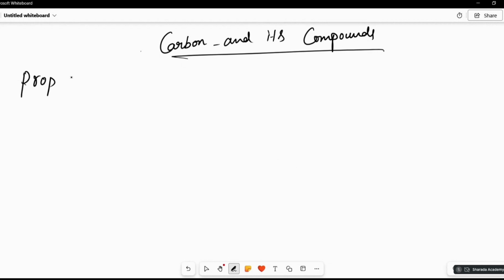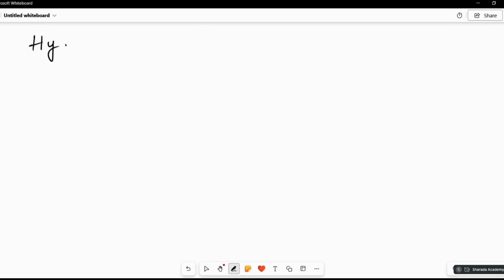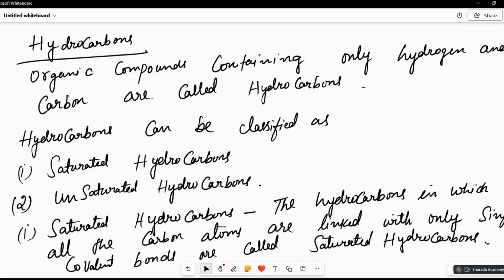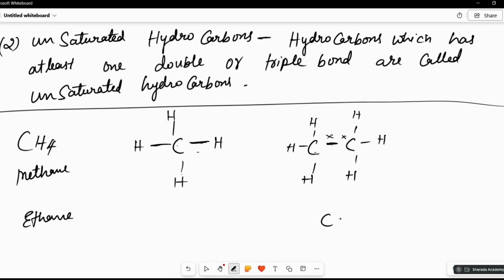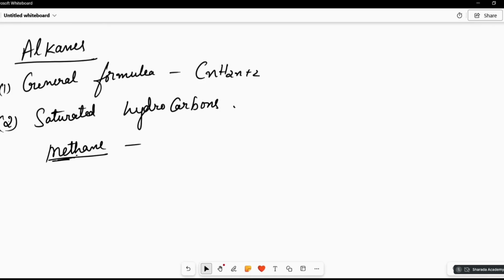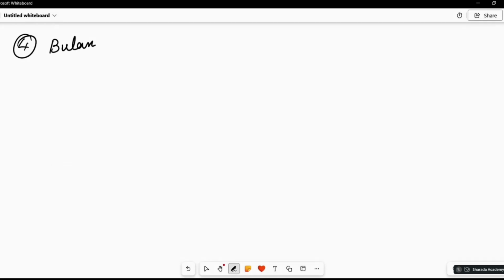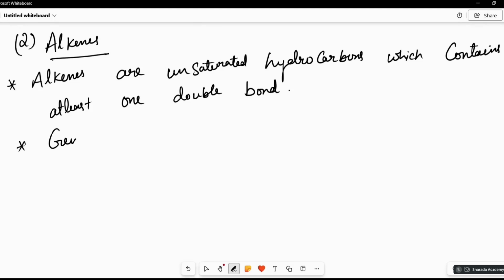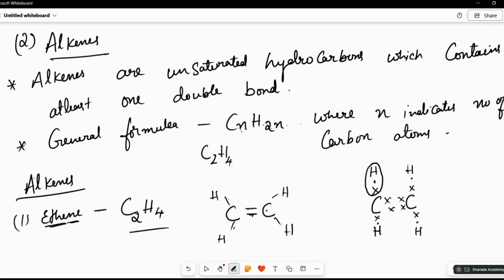Chemistry - Chp 04 - Carbon n Compounds - Part 2 - Sharada Academy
*"Unlock the World of Carbon and Compounds!*

Join us in this video as we explore the fascinating world of carbon and its compounds! In this chapter, we'll dive into:

- *Allotropes of Carbon*: Understanding the different forms of carbon, including diamond, graphite, and fullerenes
- *Properties of Carbon*: Discovering why carbon is a fundamental element in organic chemistry
- *Types of Carbon Compounds*: Exploring hydrocarbons, alcohols, acids, and more
- *Chemical Reactions*: Learning about combustion, oxidation, and other reactions involving carbon compounds
- *Real-Life Applications*: Seeing how carbon compounds are used in everyday life, from fuels to food
*Get ready to master Carbon and Compounds!*

Whether you're a student preparing for exams or just curious about chemistry, this video is perfect for you!